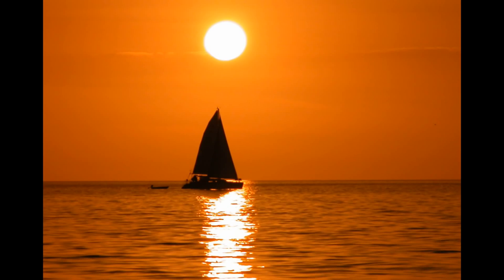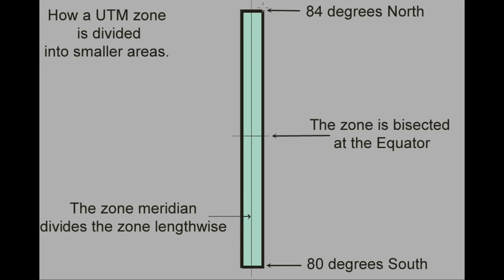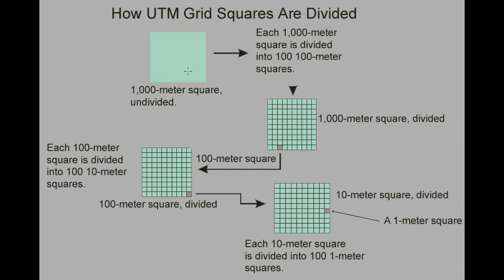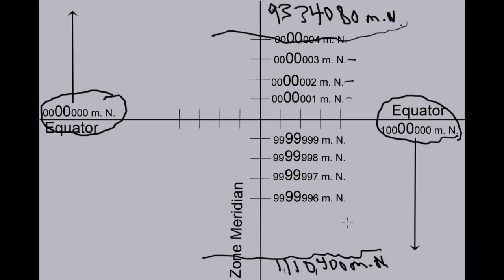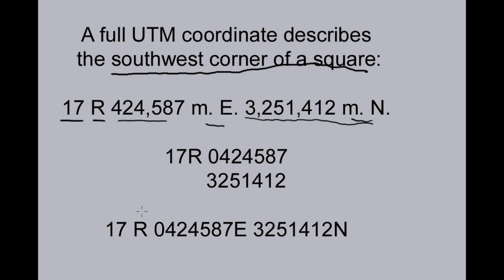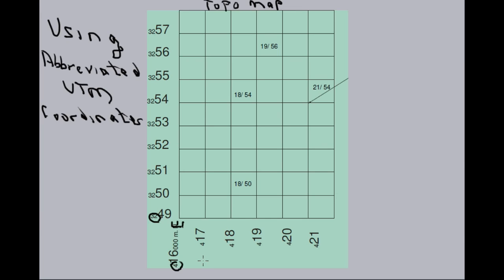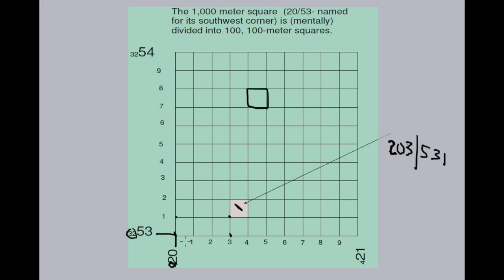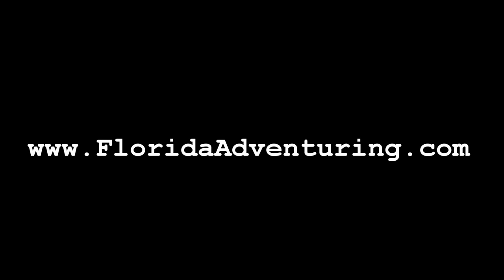สัปดาห์ที่ 4 The UTM Grid